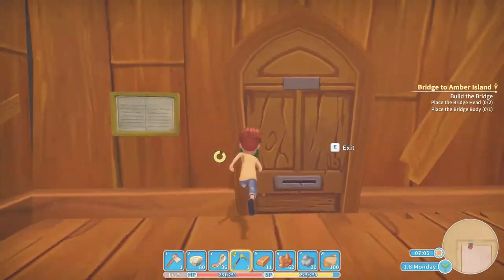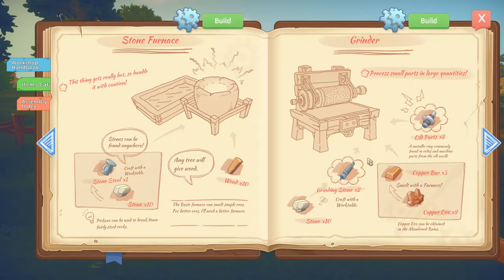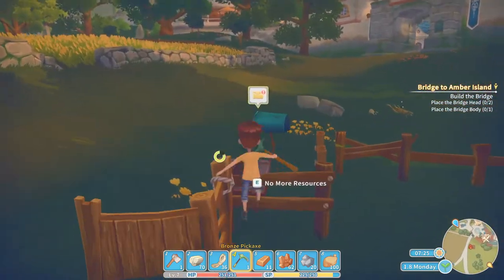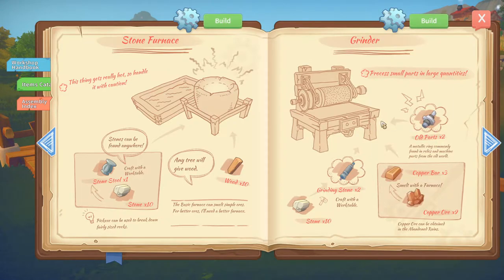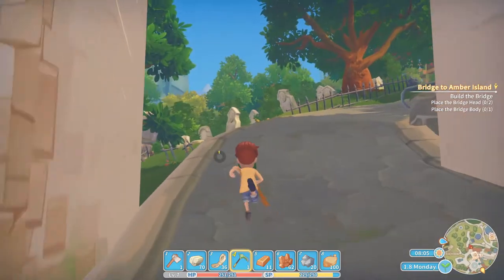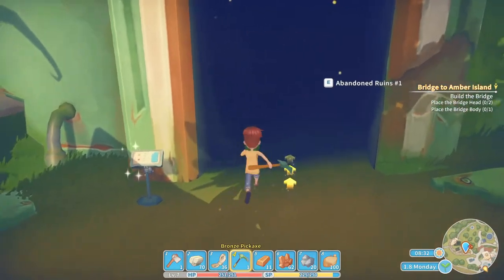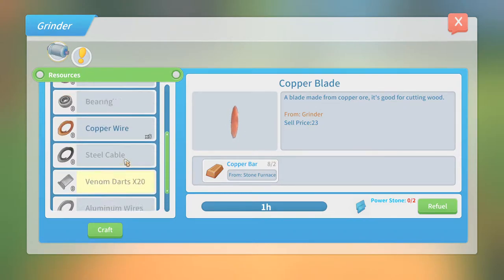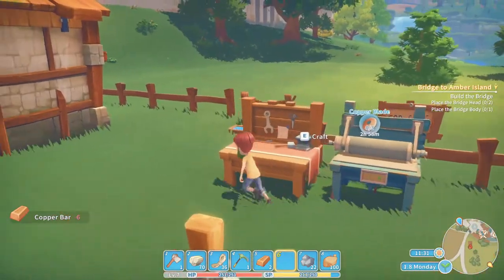Doing some upgrades | My time at Portia